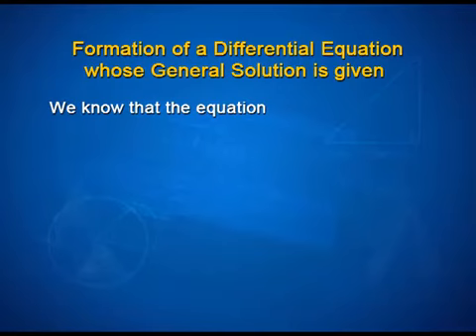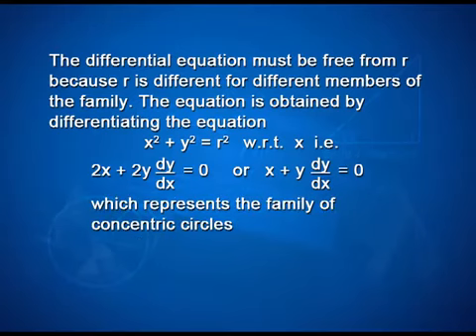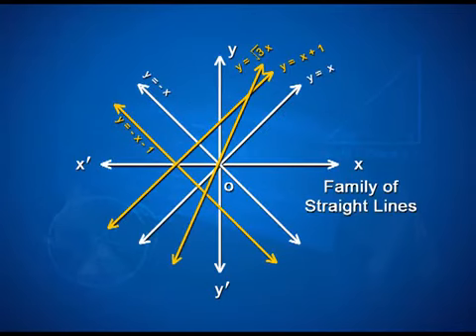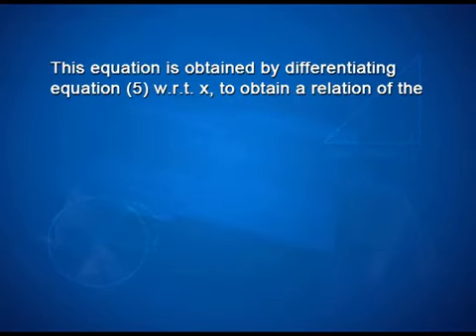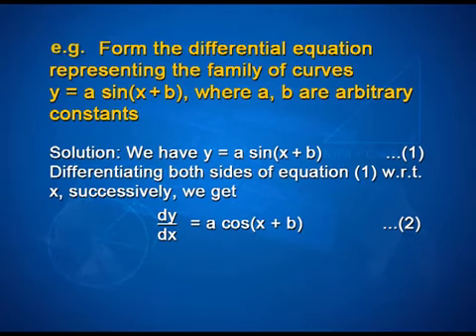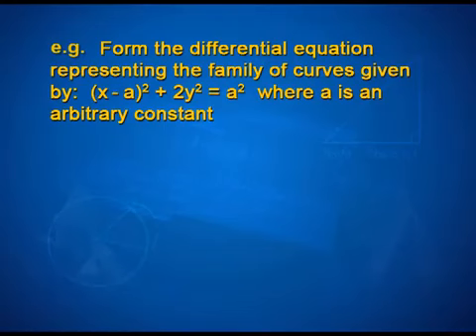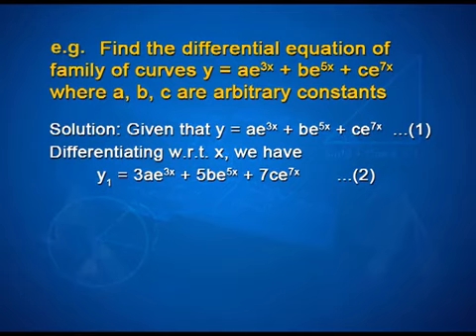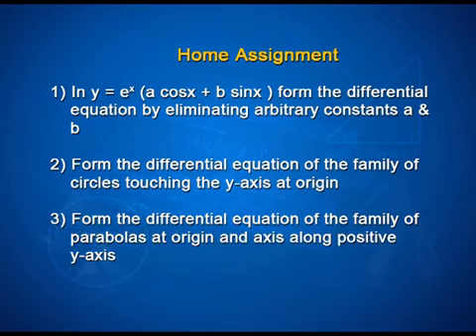NCERT / CBSE Class 12 Mathematics - Differential Equations - Part 3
Mathematics ( गणित )
Differential Equations - Part 3 ( अवकल समीकरण - भाग 3 )